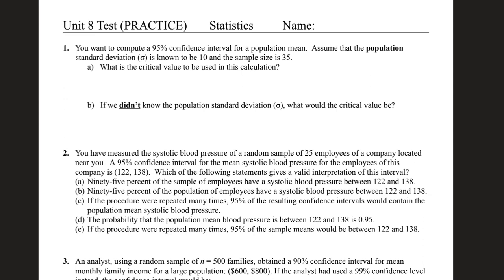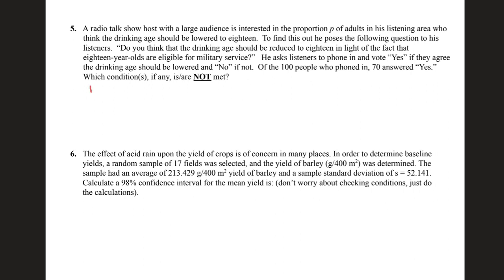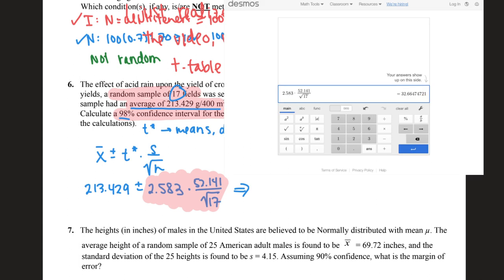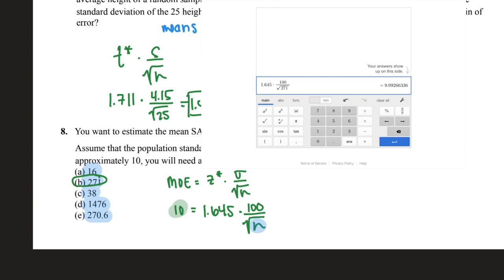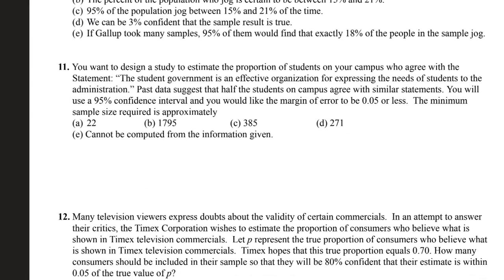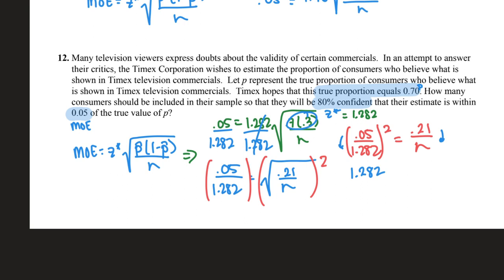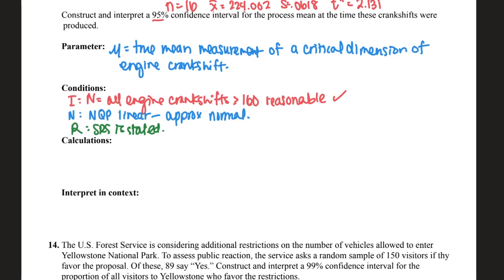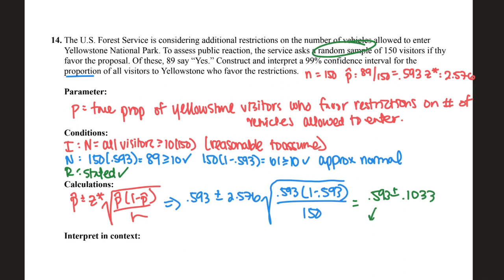Unit 8 Practice test